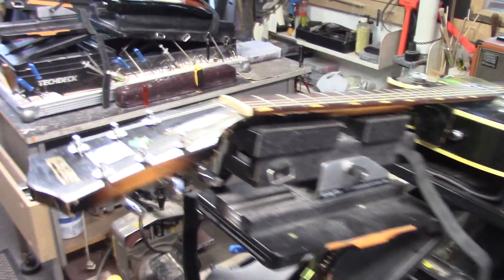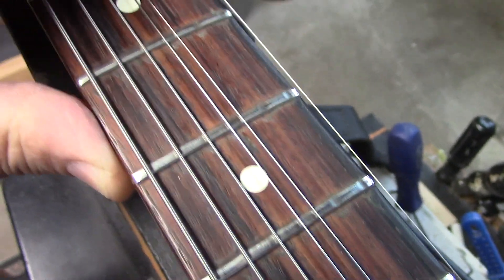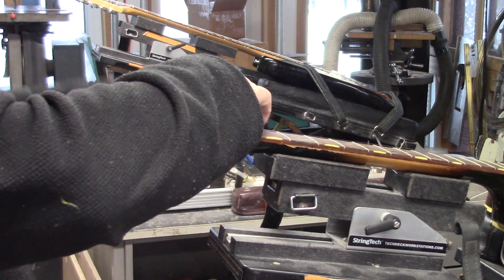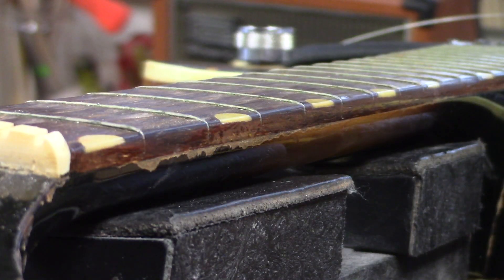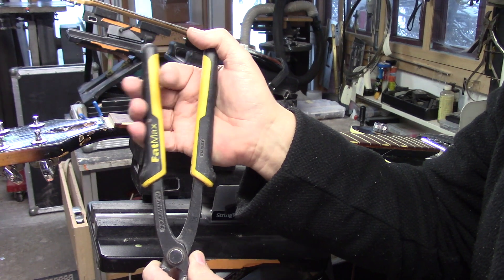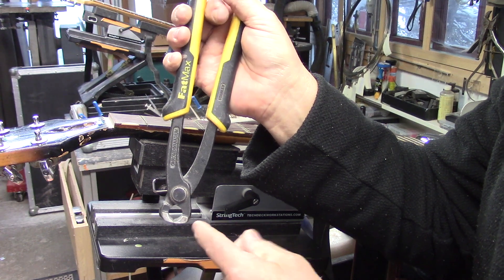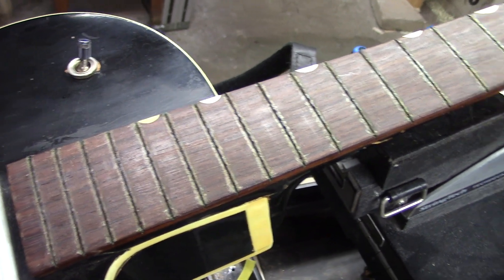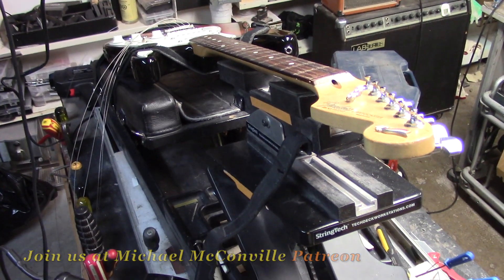Patreon Step by Step Gretsch / Fender Re-Frets